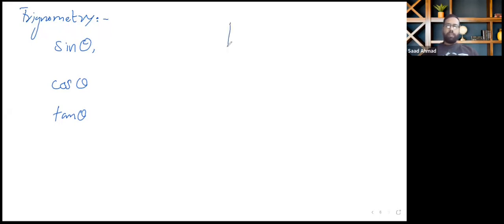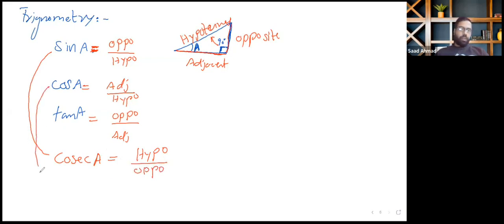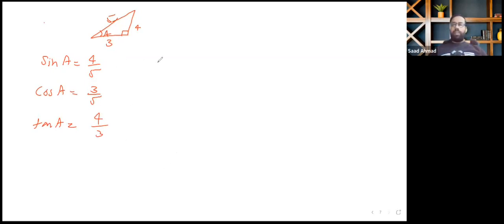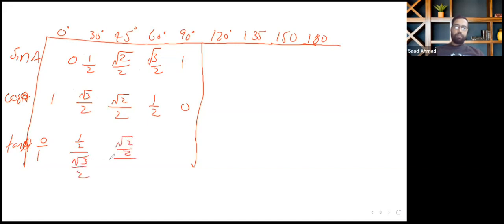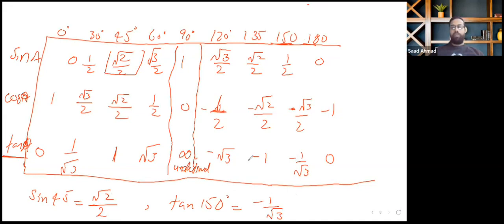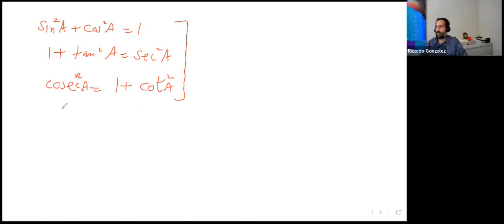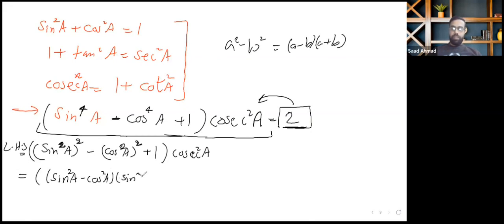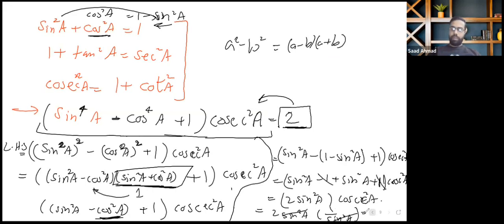Trigonometric Algebra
Summary
Trigonometric algebra involves ratios such as sine, cosine, and tangent, which relate angles to the sides of a right triangle. These ratios have reciprocal counterparts called cosecant, secant, and cotangent. Tables can be created to quickly find values for specific angles, and there are basic identities that help simplify trigonometric expressions.

 Highlights
- Trigonometric algebra deals with ratios like sine, cosine, and tangent.
- A right triangle has an opposite side, an adjacent side, and a hypotenuse.
- The basic ratios are sine, cosine, and tangent, while their reciprocals are cosecant, secant, and cotangent.
- Tables can be created to find values for specific angles quickly.
- Basic identities include sine squared plus cosine squared equals one, one plus tangent squared equals secant squared, and cosecant squared equals one plus cotangent squared.
- An example of using these identities to prove a trigonometric expression is shown.
- The class concludes with the completion of the last concept.